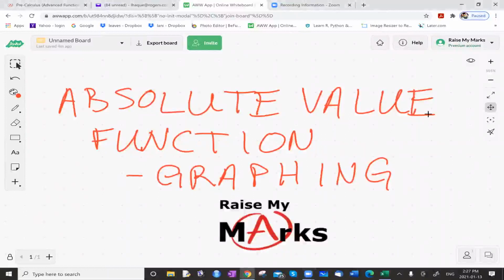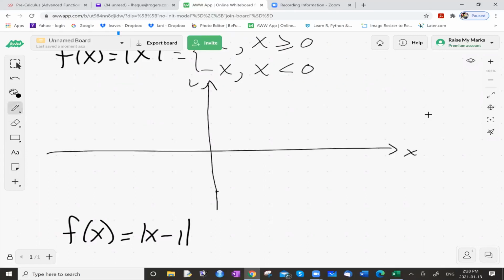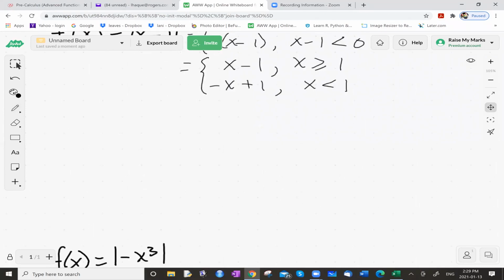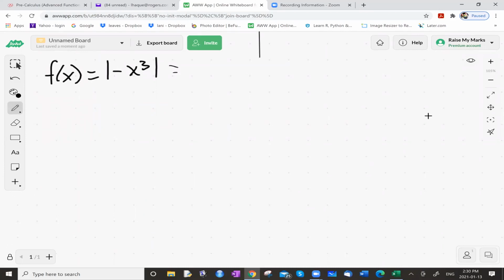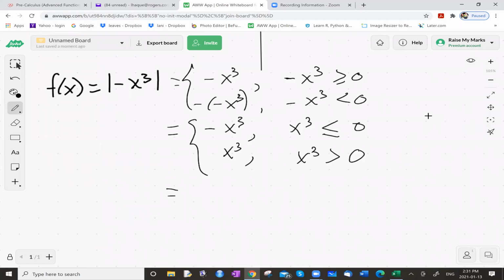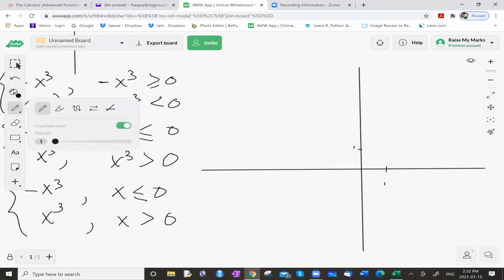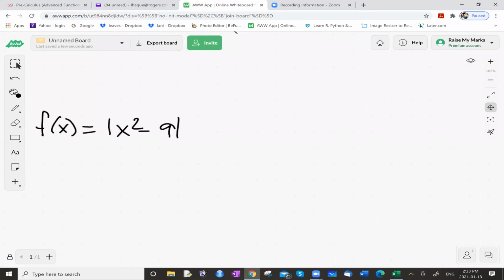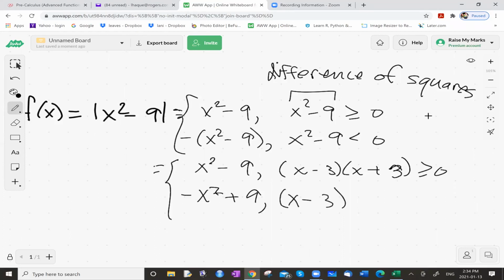Graphing the Absolute Value Function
In this video we look at the absolute value function.  We work through some examples graphing the absolute value function. Examples are appropriate for students in the Advanced Functions Course MHF4U, Ontario, Canada; IB mathematics and preparation for AP Calculus. .